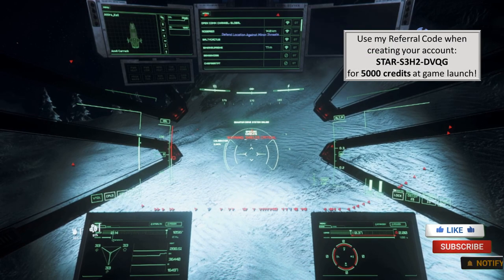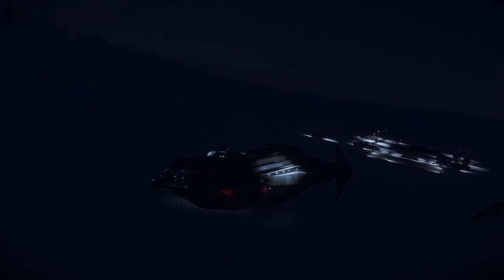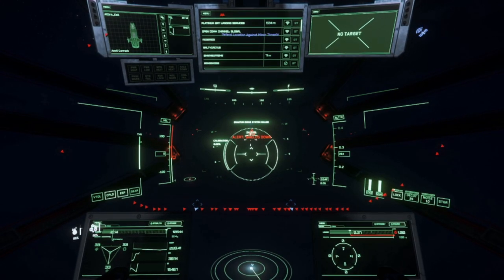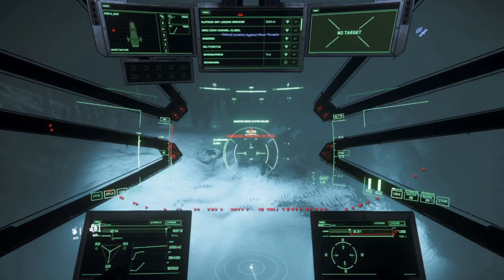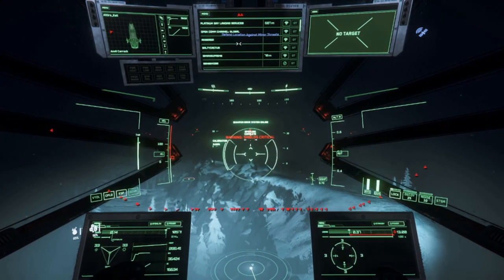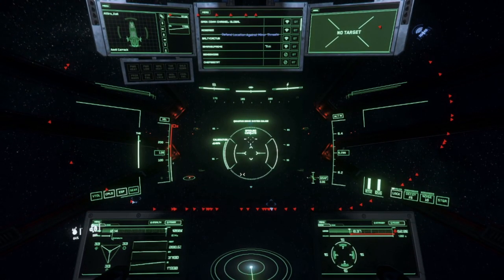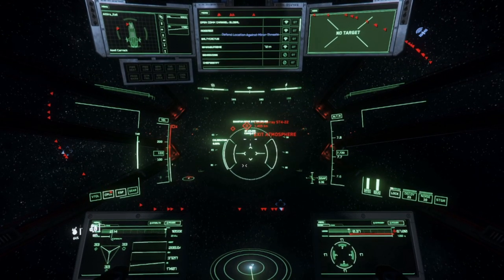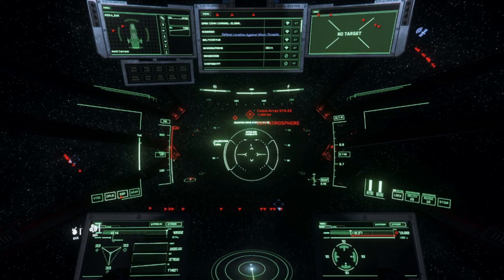Star Citizen | Right Shift Does What?!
Get 5000 UEC at game launch!

00:14 - The Build Up
01:57 - WHAT IT DOES!